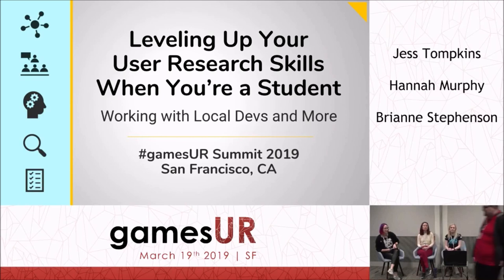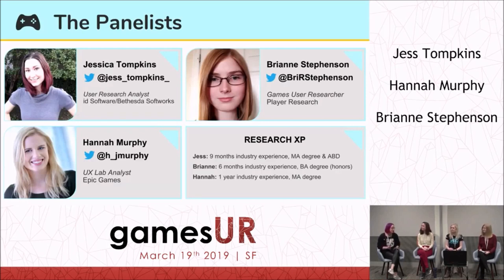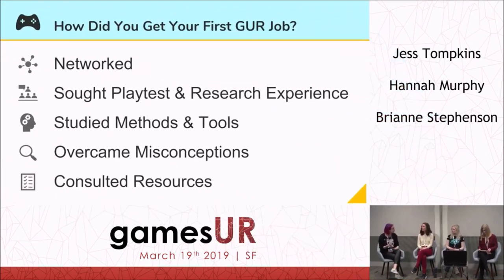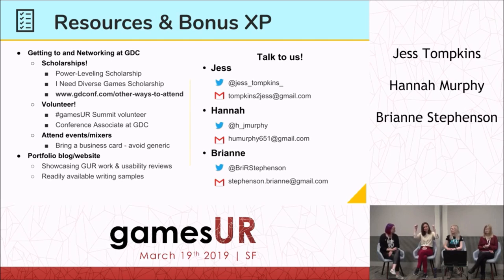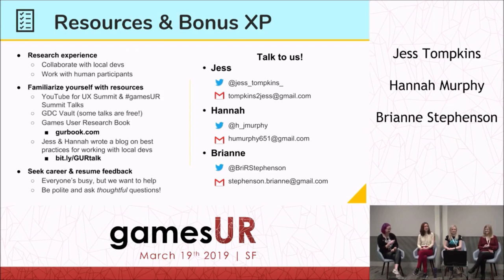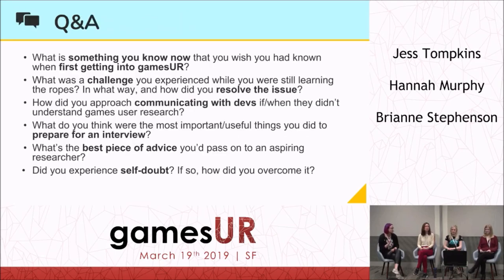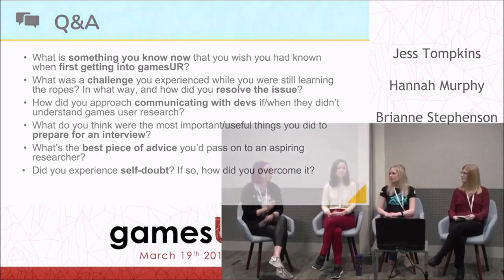Leveling Up Your Skills as a Student User Researcher: Working with Local Devs and More - Panel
This panel will share how current students and recent graduates can successfully work with game developers in their local community to build the necessary skills for working in GUR. Topics discussed include finding indie and/or student teams to work with, building a rapport with these groups, conducting the research, report writing, as well as following up with teams during the post-report stage.

Panel speakers will pull from their individual experiences working with students and independent game developers from their local communities. Aspiring researchers may have access to student developers or local indie devs in their own community. We will share strategies for ‘breaking the ice’ with potential developers to work with. Because game designers and developers – especially students and independents – may not fully understand the value of GUR and what it can offer for their return on investment, collaboration can be a challenge for novice researchers. We will share our personal strategies for building rapport with developers, as it can influence the degree to which the developers may or may not trust a researcher’s feedback.

Moderator: Lanie Dixon
Panelists: Jess Tompkins, Bethesda Softworks; Hannah Murphy, Epic Games; Brianne Stephenson, Player Research

Jess Tompkins is a User Research Analyst at Bethesda Softworks. She holds an M.A. in Media Arts from the University of South Carolina and is a Doctoral Candidate in Media Arts and Sciences at Indiana University. She occasionally enjoys making cosplays of video game heroines.

Hannah Murphy is a UX Lab Analyst at Epic Games who has previously conducted freelance games user research in her free time. She graduated from the University of Minnesota with degrees in Mass Communication and Psychology. Her favorite game genre is survival/horror.

Brianne Stephenson graduated from the UOIT Game Development and Entrepreneurship program in 2018 and worked in GUR related contracts during her Undergraduate. She now works as a Games User Researcher at Player Research in Montreal. Her first introduction to video games was Unreal Tournament.

gamesUR Conference
Games User Research focuses on players’ psychology and their behaviour via techniques such as playtesting, analytics, expert analysis, and others. Game User Researchers aim to help game developers deliver players the best gaming experience possible.